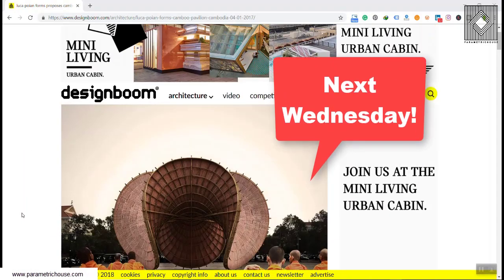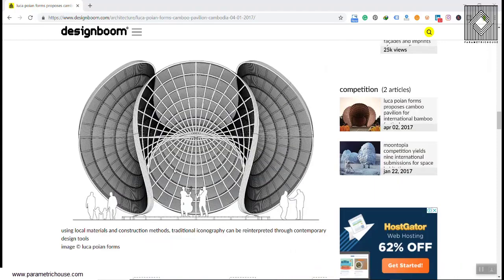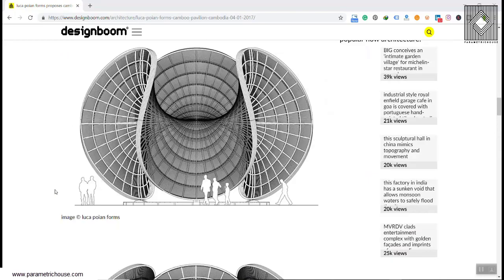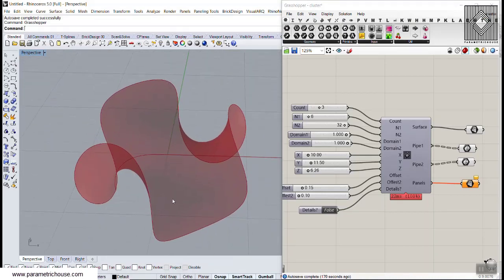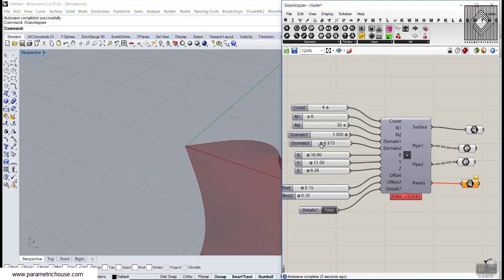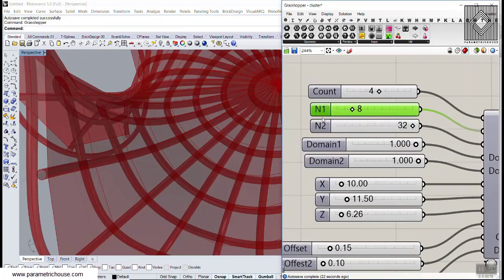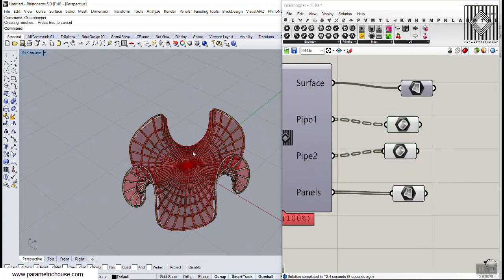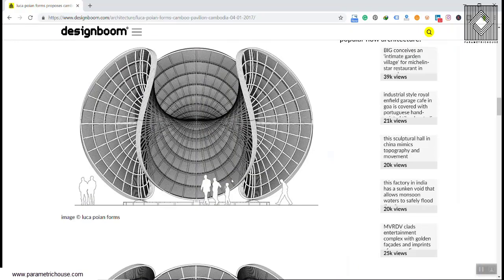Brainstorm #4 : Camboo pavilion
Next Wednesday I will model the Camboo Pavilion in Grasshopper and teach how you can model the pipes and the Panels.

Please leave a comment on this video and tell us how you will you model this in grasshopper.

Go to the "Camboo Pavilion"  page and in the comments section hit the "Choose File" button (Make a zip file from your Grasshopper definition)

You will also have the chance to win a 3-month subscription to our Grasshopper course (each season) so be sure to get involved in our YouTube channel conversation. Next Wednesday the main video tutorial + the example file will be added